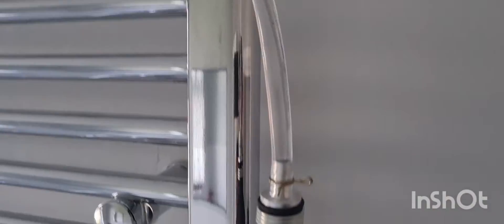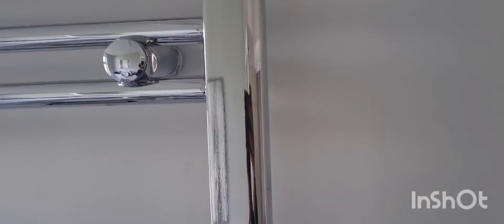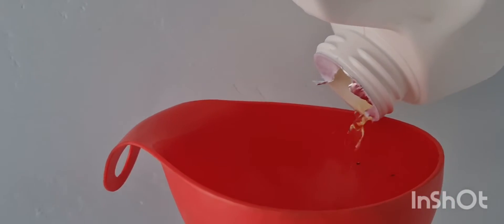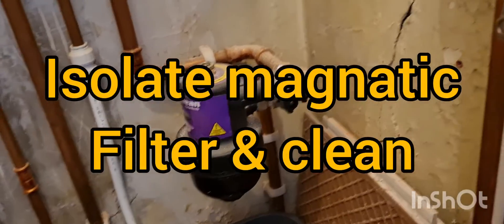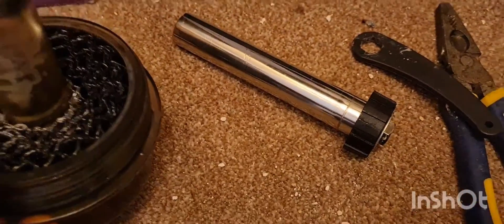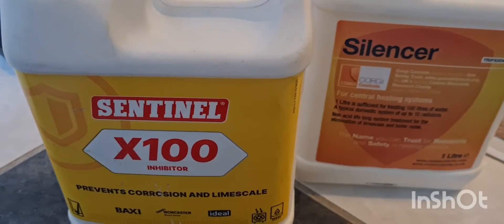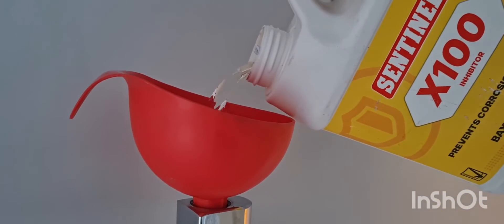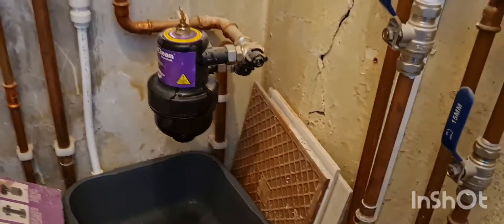How to add C/H Chemicals